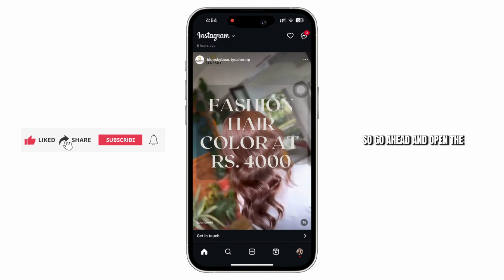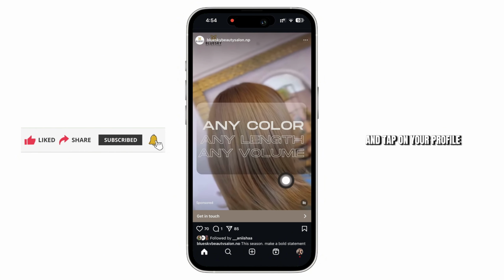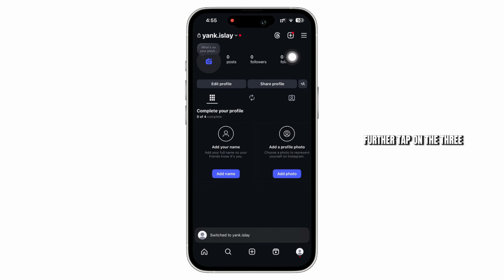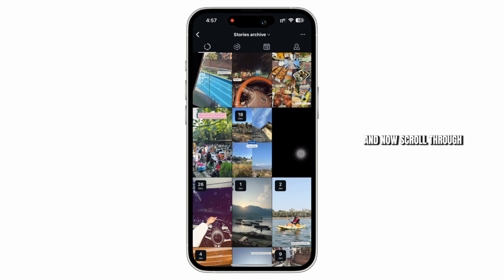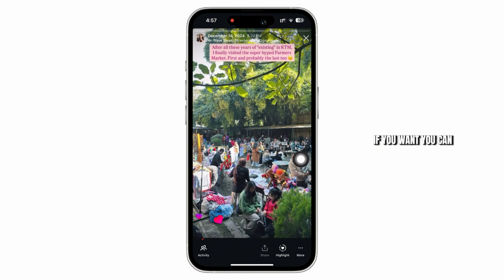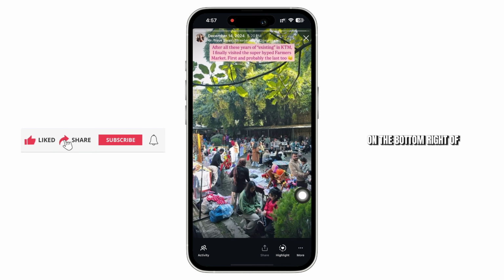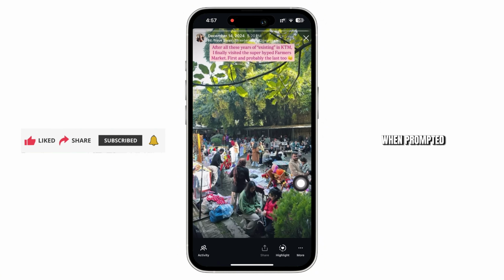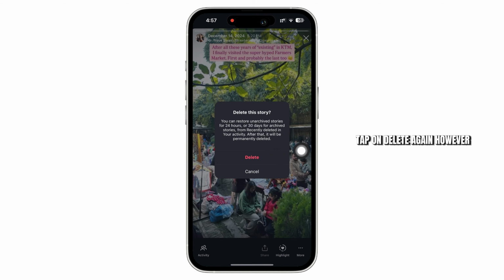How To Delete All Archived Stories on Instagram !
Want to clear out old Instagram stories and keep your archive clean? 📱✨ In this step-by-step 2025 guide, we’ll show you exactly how to delete all archived stories on Instagram quickly and easily.

What You’ll Learn in This Video:
✅ How to access your Instagram story archive
✅ Step-by-step process to delete archived stories
✅ Tips to manage and organize your Instagram content
✅ How to keep your profile fresh and clutter-free

Whether you want to remove old memories, free up space, or simply start fresh, this tutorial will guide you through the process of deleting archived Instagram stories in just a few taps.

📌 Chapters:
⏱ 0:00 - Introduction
⏱ 0:10 - How To Delete All Archived Stories on Instagram